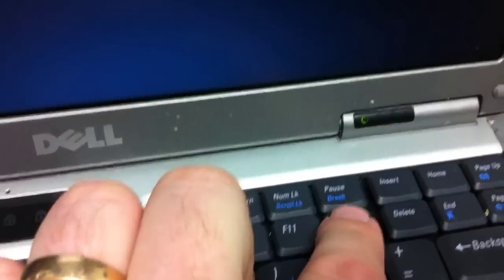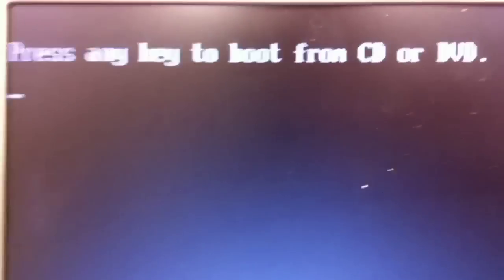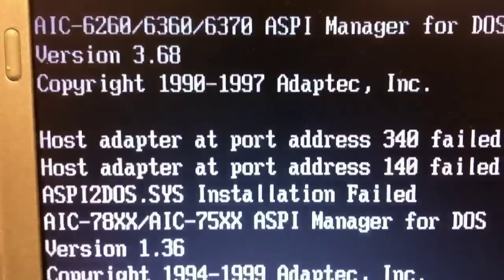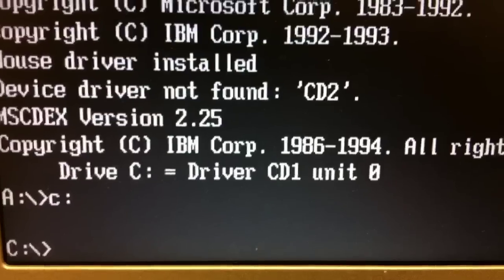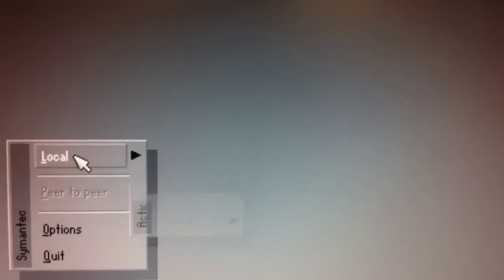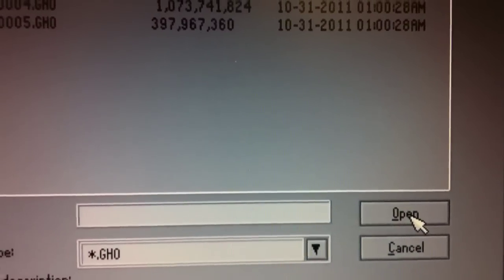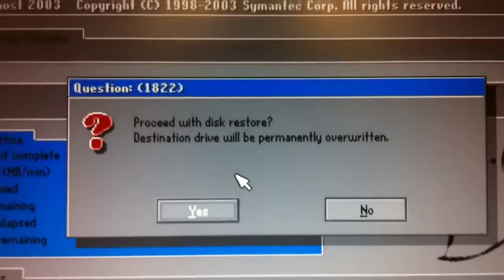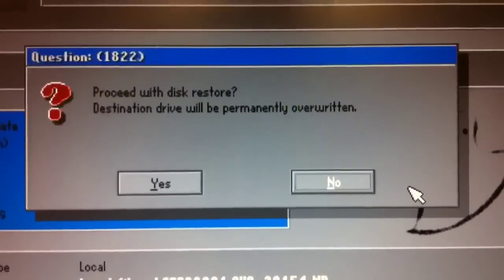Norton Ghost 2003 Restore From CD or DVD - Windows XP Setup - Part 19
This is part 19 in a series about setting up Windows XP. This video shows how to restore a computer from a CD or DVD backup that was made using Norton Ghost 2003. For more instructions and additional videos, visit our Norton Ghost 2003 support